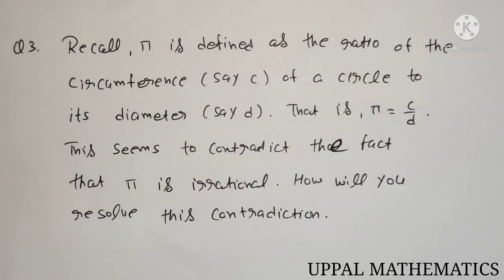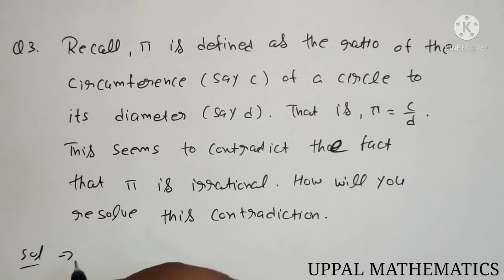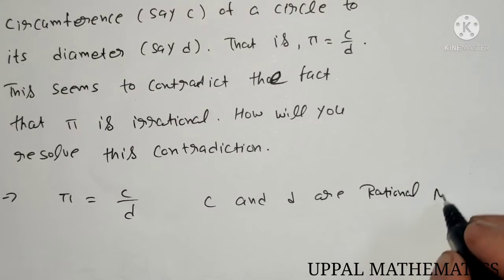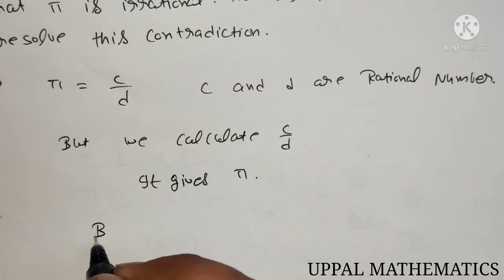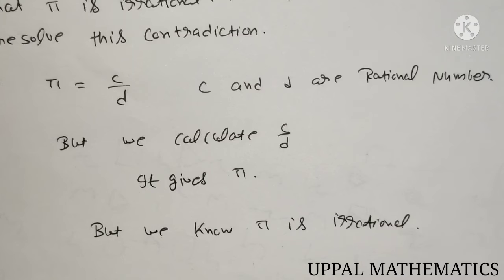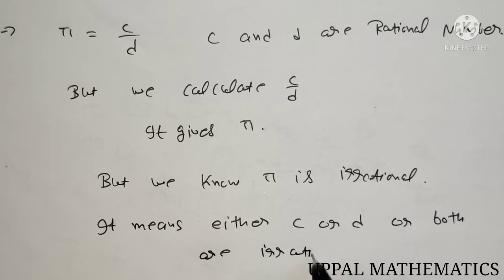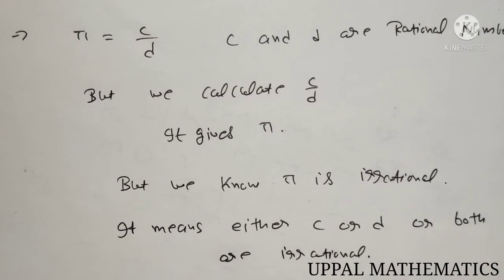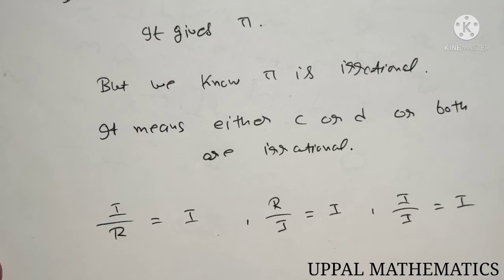Class 9 Maths | Chapter 1 | Ex 1.5 Question no 3 | Number Systems | NCERT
NCERT Solutions for Class 9th Maths - Number Systems , Chapter  1. In this video, we will study ‘Number Systems'

IN THIS  video, we have covered lots of most important questions for class 9th Number Systems  chapter. Also, we will learn concept first and then move forward towards tricks and questions solutions. Watch this video till end and we assure you will become a master in this chapter.